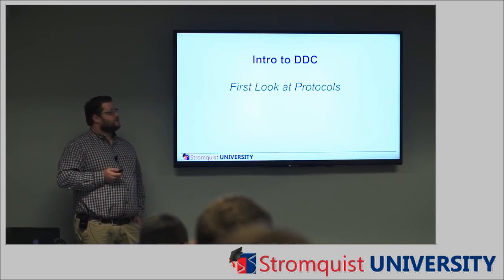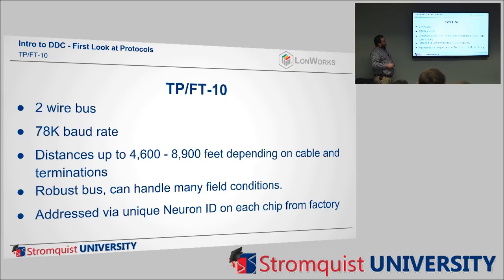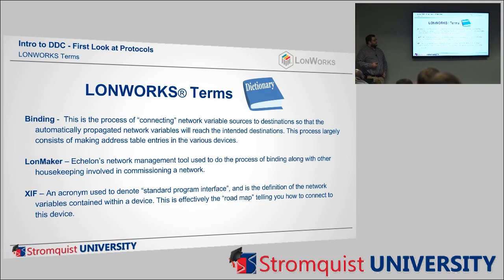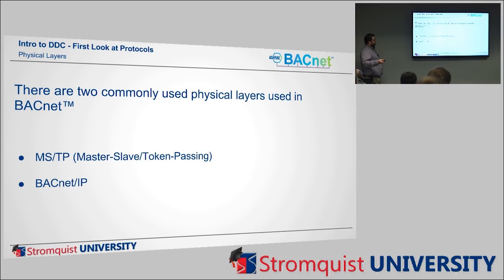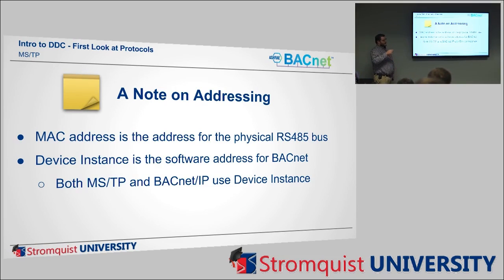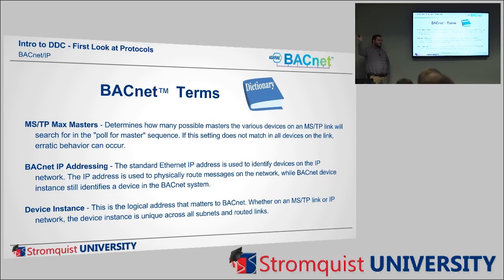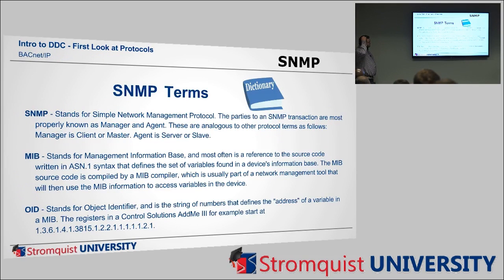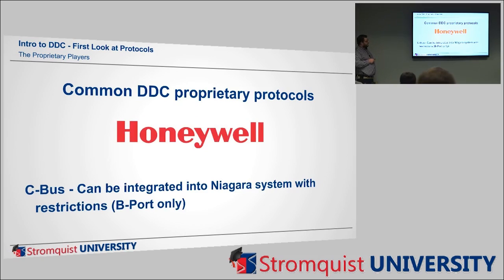Live P3: Intro to DDC - Technical overview of communication protocols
This live class was taped in October of 2014 at Stromquist & Company in Atlanta, GA.  It's broken out into 3 parts.  This video is part 3 and offers a technical overview of communication protocolsPlease leave any questions or comments below and we'll do our best to get them answered

Part one discusses the various communication protocols, benefits of DDC and gives an introduction to controllers and supervisory controllers.

Part 2 discusses the importance for requesting a truly open Building Automation System and what that really means